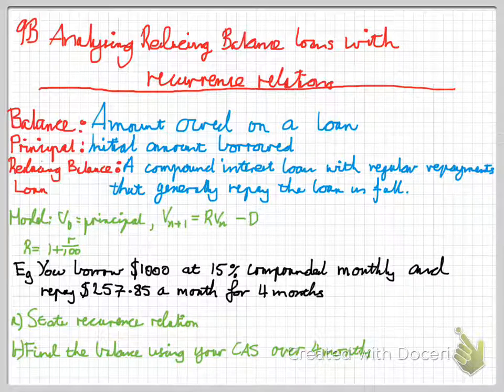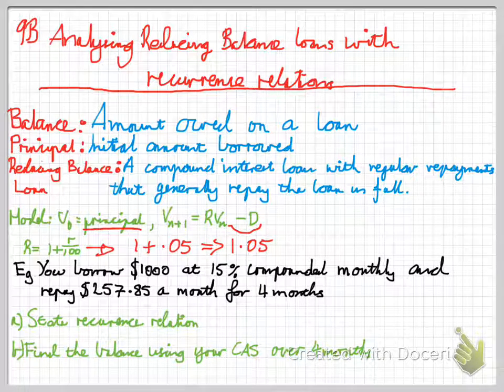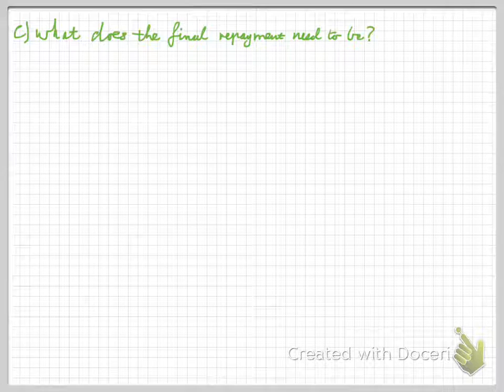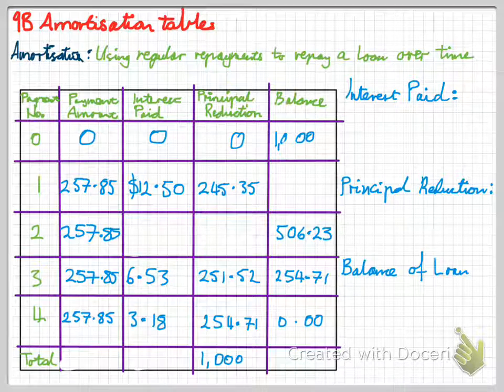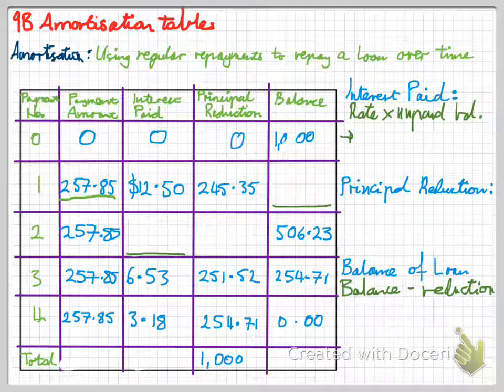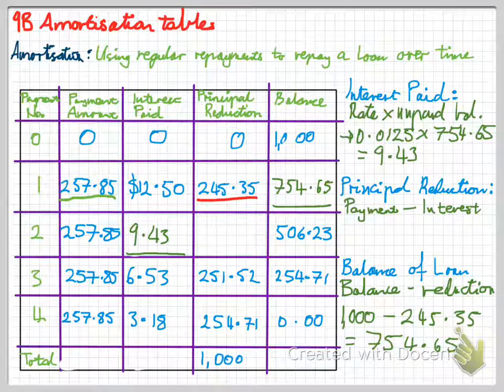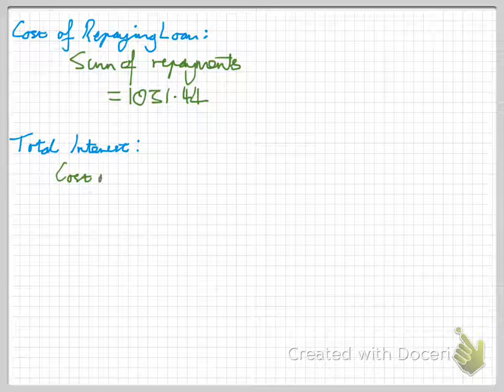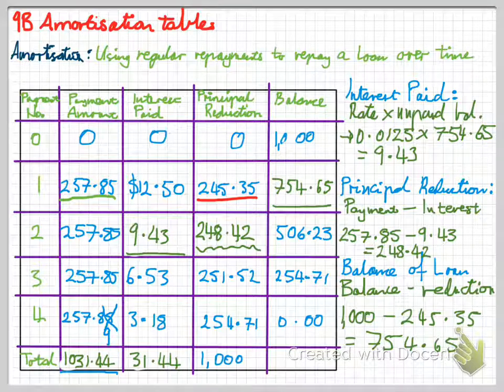9B Analysing reducing-balance loans